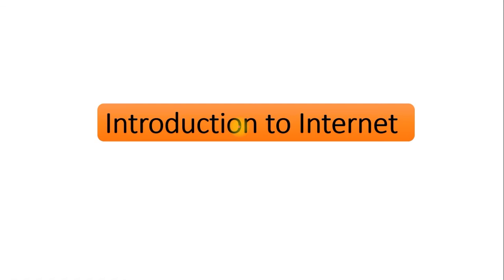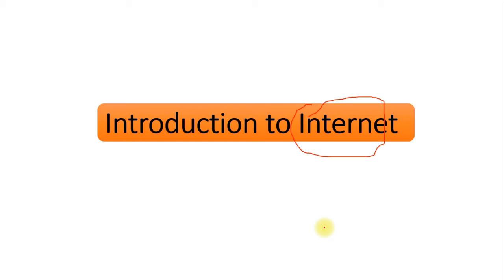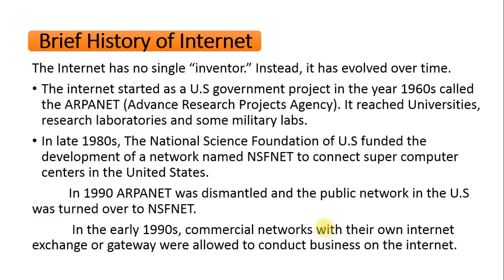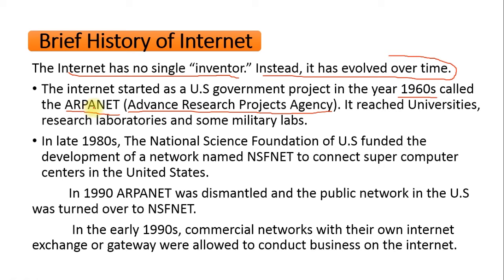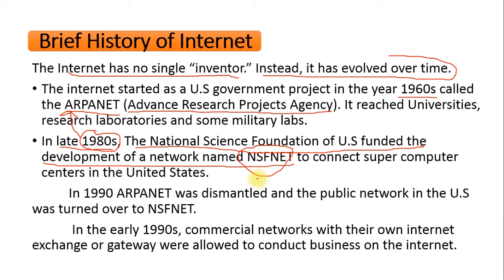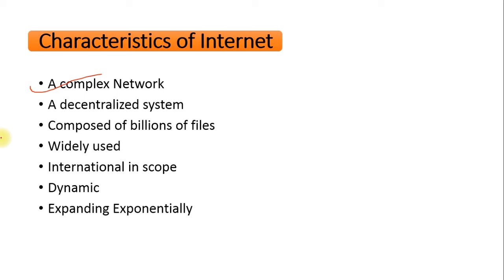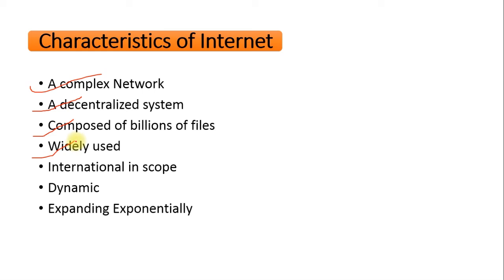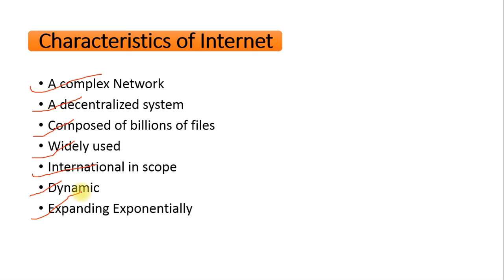What is Internet? Introduction to Internet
In this tutorial we will learn on Introduction to Internet.